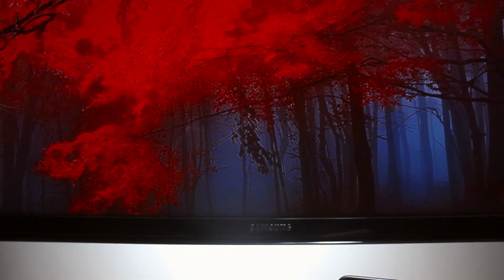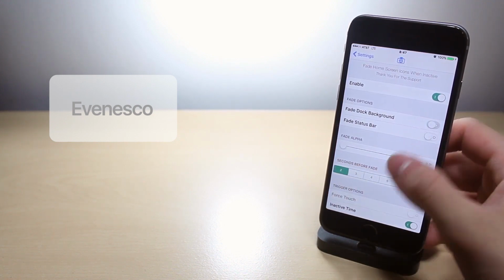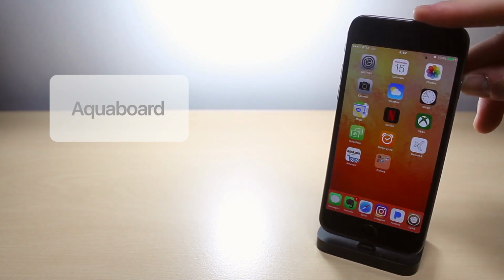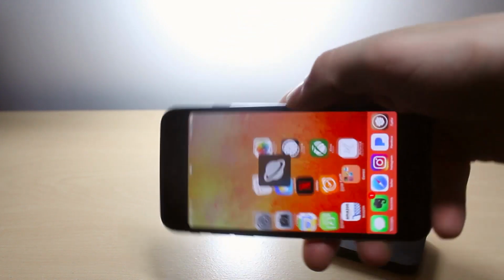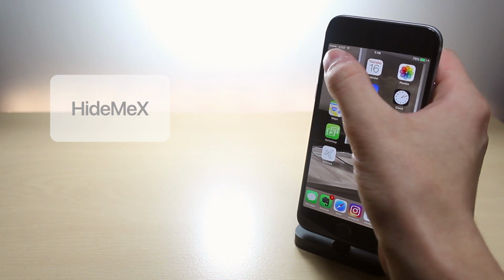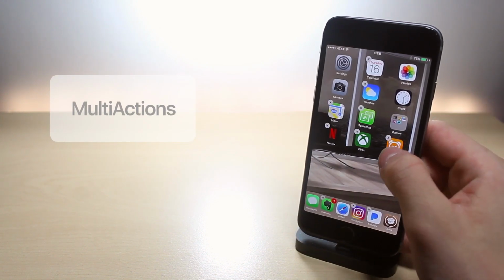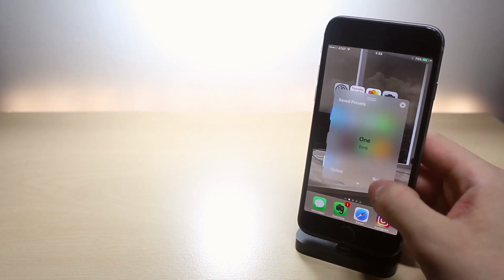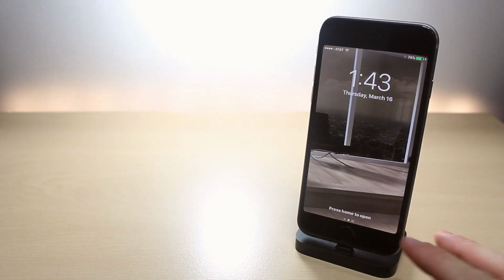NEW Top iOS 10 Jailbreak Tweaks - iOS 10.2 pre 10.2.1! PART 1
iOS 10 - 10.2 Jailbreak Top Tweaks. The Best 14 Cydia Tweaks for iOS 10 Jailbreak 10.2 pre iOS 10.2.1 Yalu Utility! Part 1

 *Important* For those of you who have questions or concerns regarding the jailbreak, ask on Twitter @iCrackUriDevice. Ratings and comments have been disabled because I no longer have time to moderate them.

— — Animation — —
 1. Evenesco - Dims icon backgrounds after device is not used
 2. Cylinder - Homescreen animations
 3. Aquaboard - Cool water effects
 4. Aternium Hives - Apple watch interface on iPhone
5. Gravitation - Nice icon accelerometer effects

— — SpringBoard Customization — —
1. Reform X - Resize dock folder and homscreen icons
 2. HideMeX - Customize look and feel of icons (better than spring plus)
 3. MultiiConMover - Move multiple apps at once
 4. MultiActions - Delete multiple apps at once, place multiple apps in folders
5. Boxy beta 3 - Change layout of icons
6. iWidges - Add wedges to home screen
7. Anchor - Pin icons down freely
8. DisplayWeather 10 - Adds weather to left of home screen
9. Round Screen corners - Self explanatory